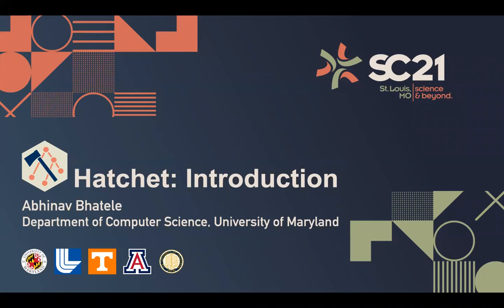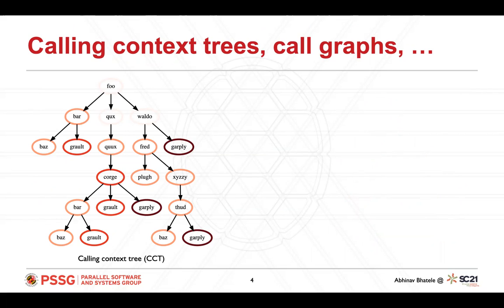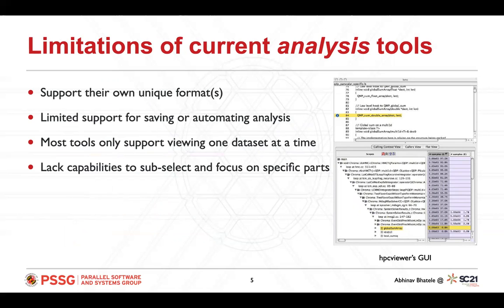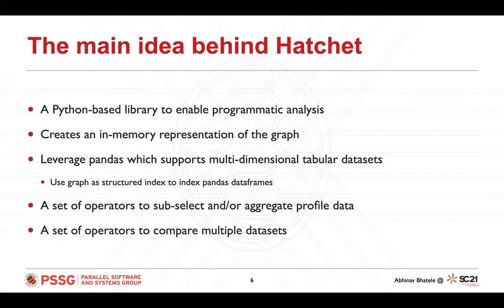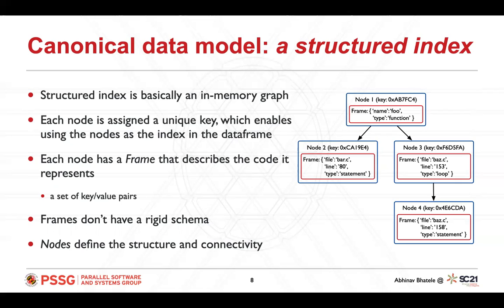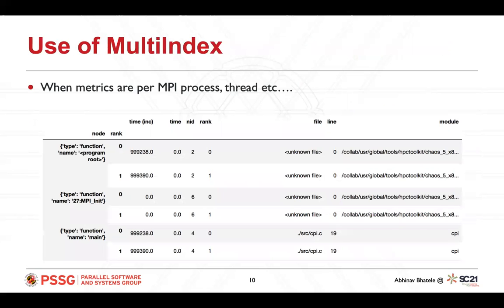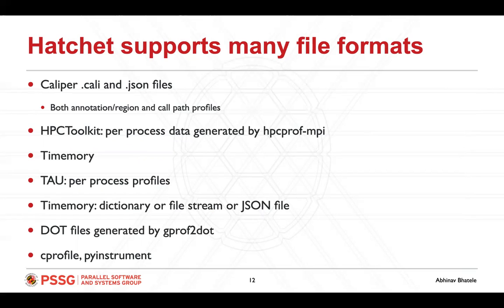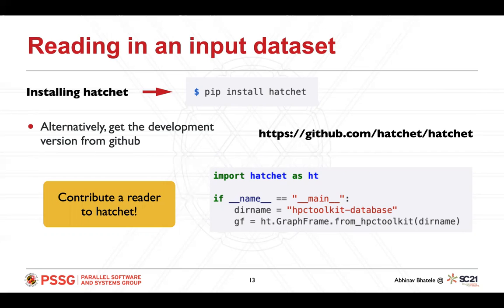SC '21 HPC Tools Tutorial: Introduction to Hatchet